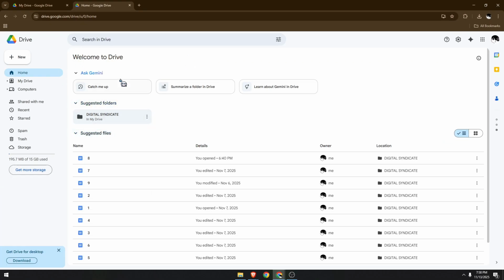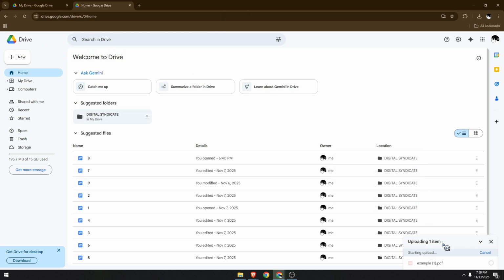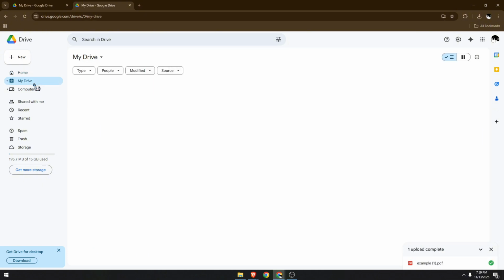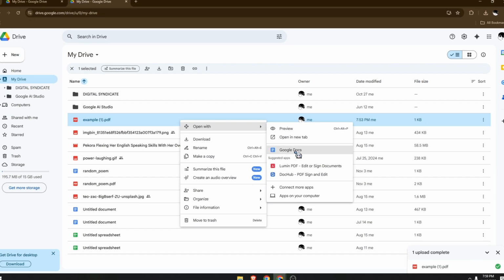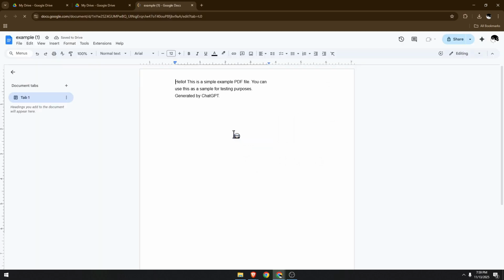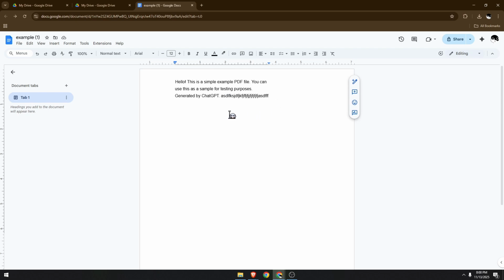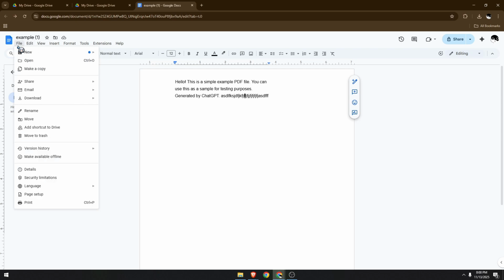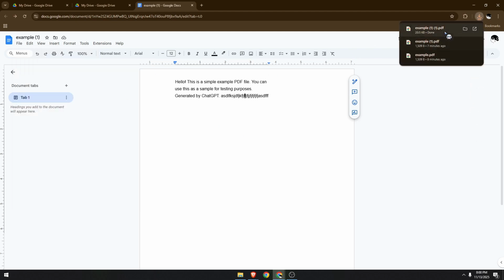How to Edit Text in a PDF for Free (EASY)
How to Edit Any PDF Text for Free (Simple Tutorial) in 2025

In this video, you’ll learn the easiest and most accessible ways to edit text in a PDF for free. We’ll go over popular free tools that allow you to modify text, make corrections, fill in documents, and update information without needing paid software. Whether you're fixing a typo, updating a form, adding notes, or making quick changes to a PDF, this overview shows the simple, free methods people use every day. Perfect for students, office workers, and anyone who wants fast, no-cost PDF editing options.